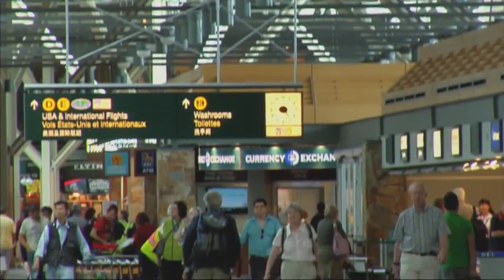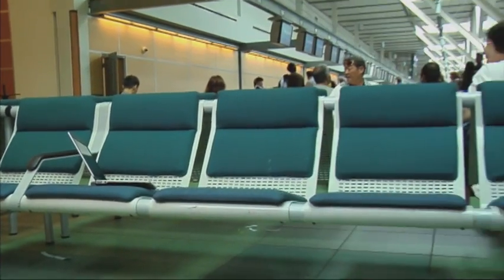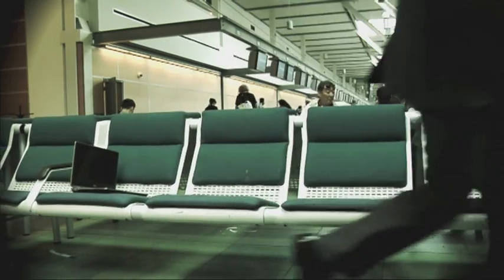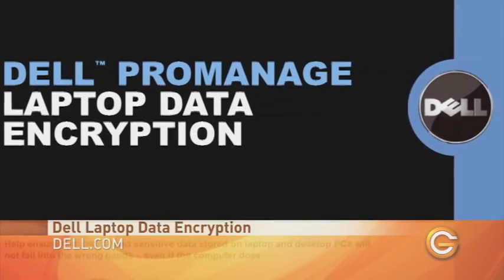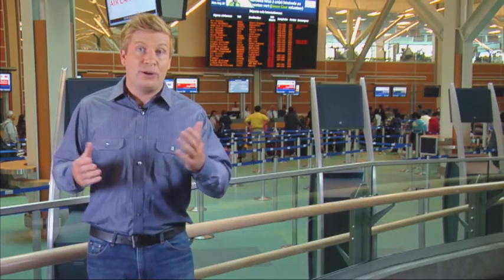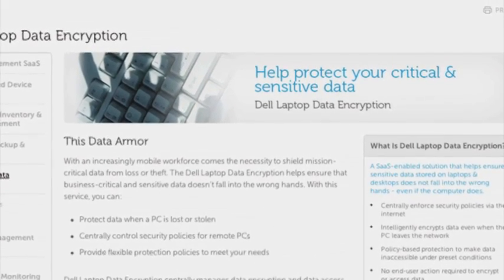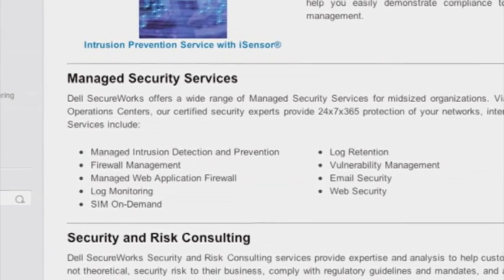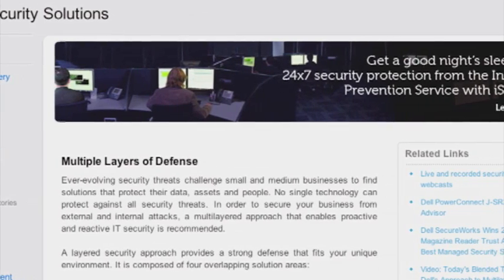DELL Laptop Data Encryption For Business Travelers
If you travel with your laptop, you are going to want data encryption to protect your privacy and important files in the event that your laptop is lost or stolen. With 16,000 laptops lost or stolen in International airports every week, business travelers need data encryption more than ever.

Dell's Laptop Data Encryption is a SaaS (Software As A Service) cloud-based service that automatically encrypts your important data. Security is a top concern for today's businesses and Dell's Secureworks and Laptop Data Encryption technologies have made the company a leader in information security and threat protection.